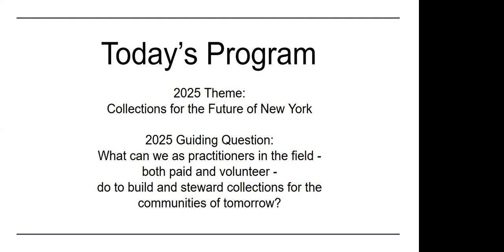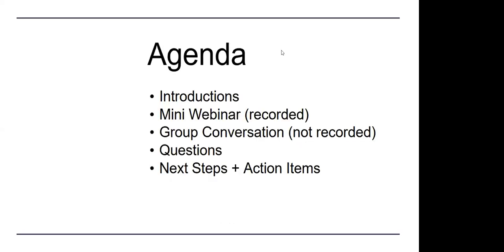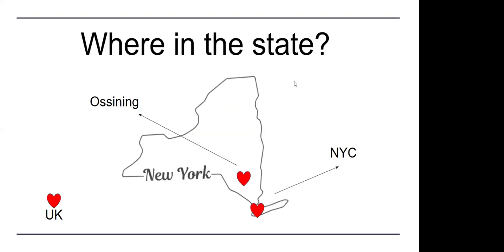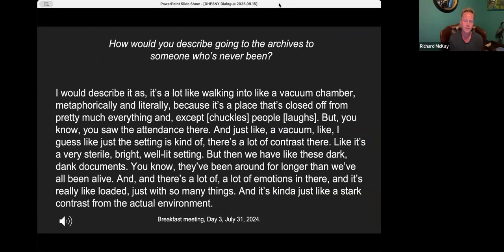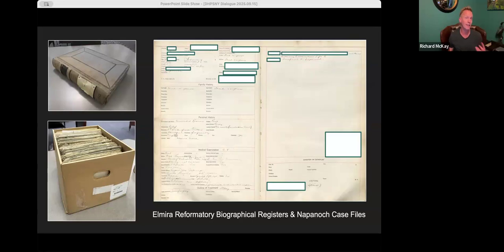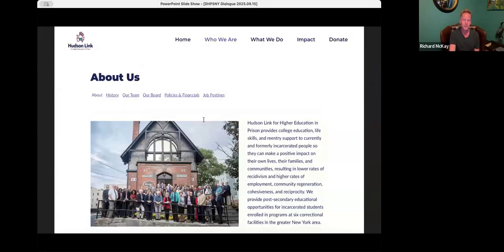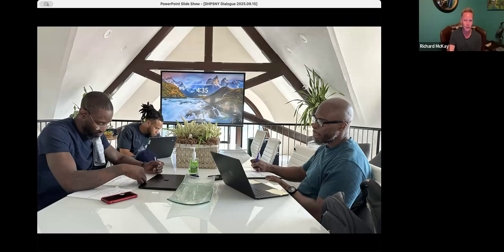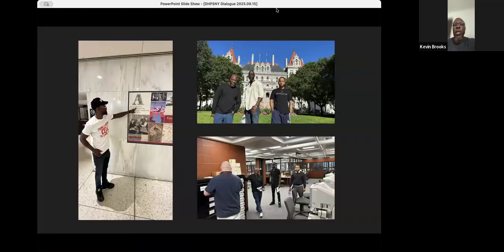Welcoming and Inclusive Archive Practices: Experiences of the Formerly Incarcerated, A Case Study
In 2025, the DHPSNY community has taken a deep dive into the practices of community archiving and the ways these practices can help us reach and include communities that may otherwise be missing or excluded from our collections. We’ve consistently heard that there are unique challenges in helping researchers and archives users from underrepresented groups feel comfortable in archive and research spaces. This program aims to answer the question: As we collect materials valuable to underrepresented communities, how do we help them feel comfortable and welcome in our institutional spaces? In this program we’ll create dialogue about how we can create an inclusive, welcoming archives experience while following conventional best practices for archives safety and preservation. We’ll hear from practitioners in the field who have overcome challenges and iterated their practices to create ever-welcoming user environments so that the inclusive collections we’ve built can be used by the communities who helped us create those collections.

Original recording date: September 15, 2025